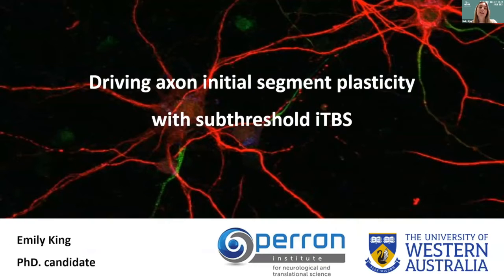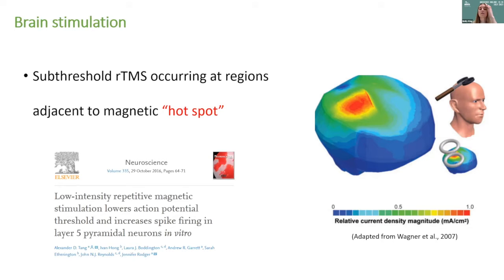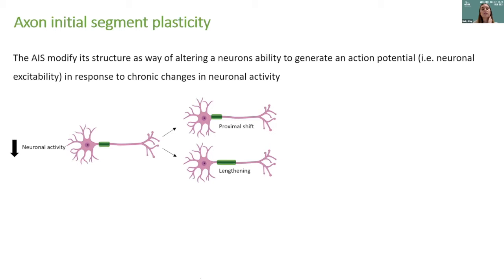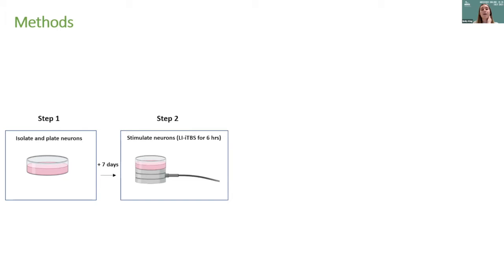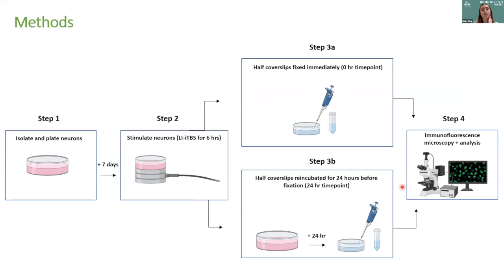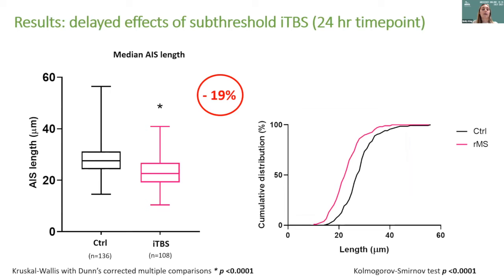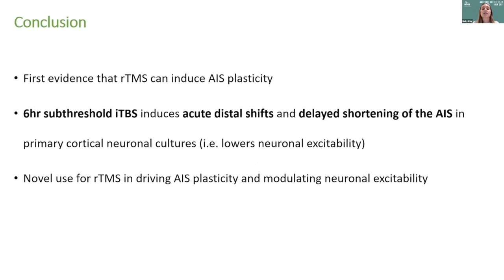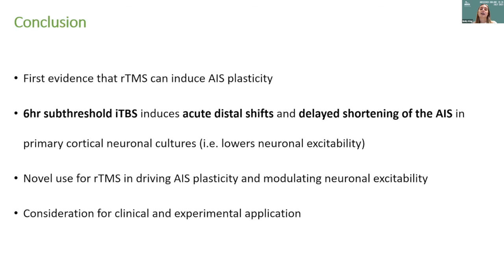ABSS2021: Emily King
Driving axon initial segment plasticity with subthreshold intermittent theta burst stimulation in vitro